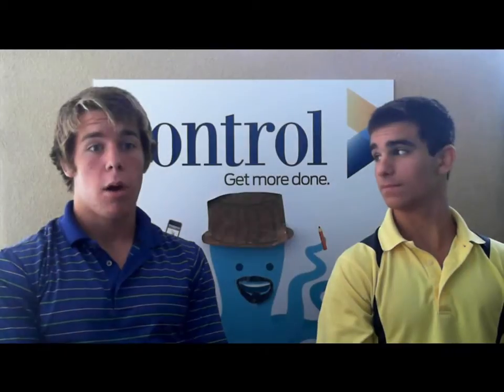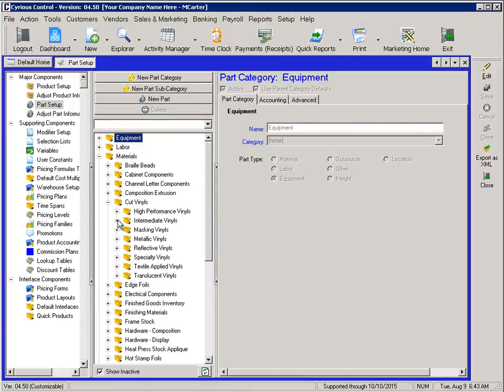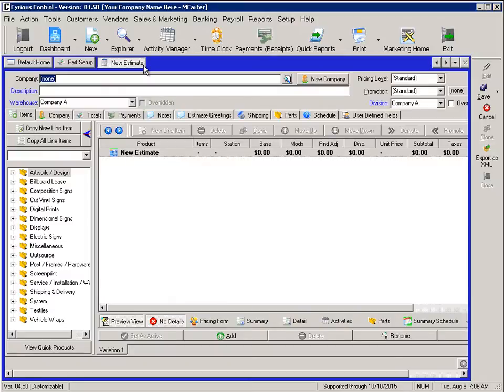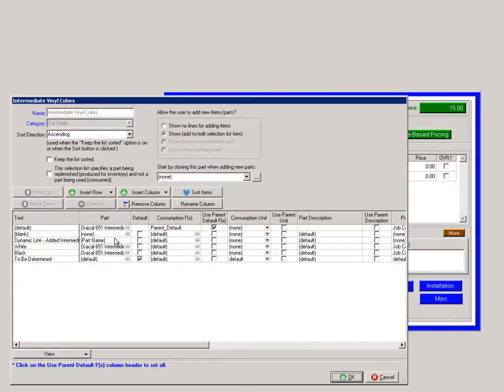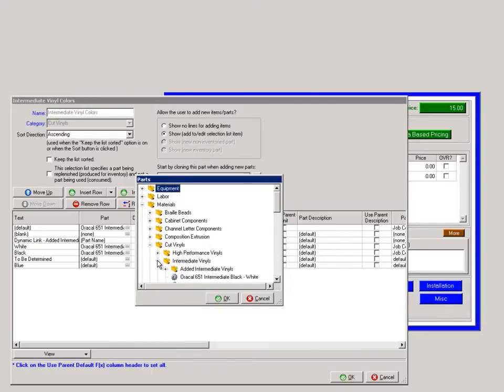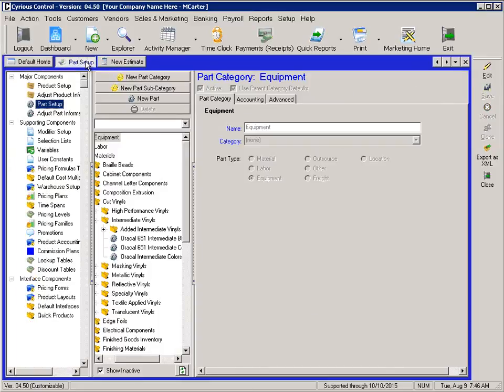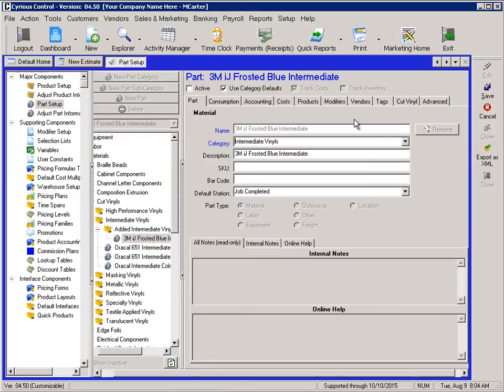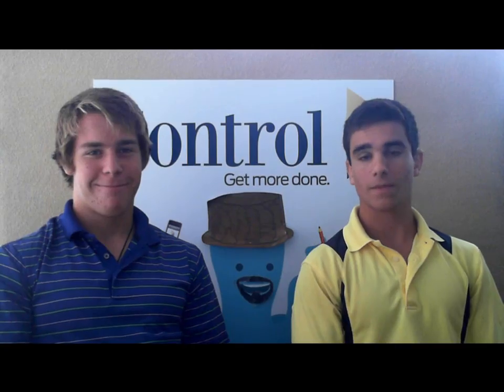Adding New Cut Vinyl's and How the Selection List Works